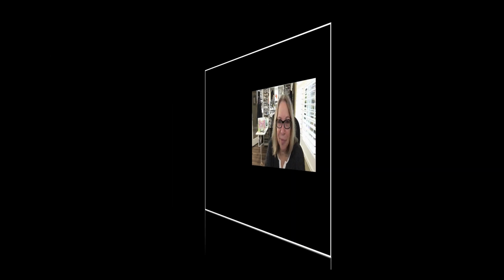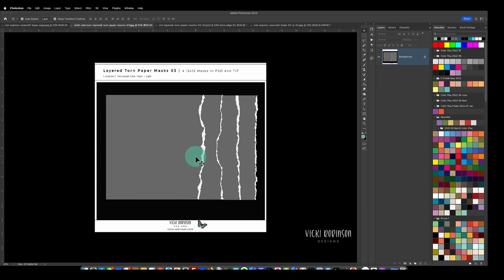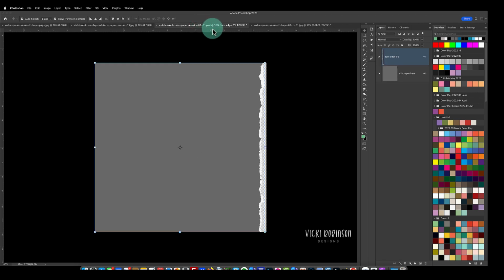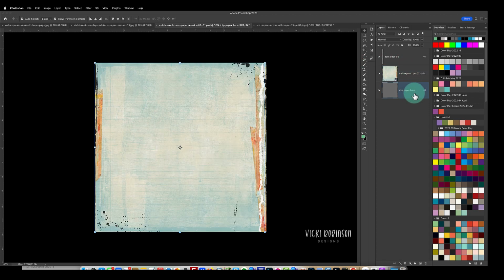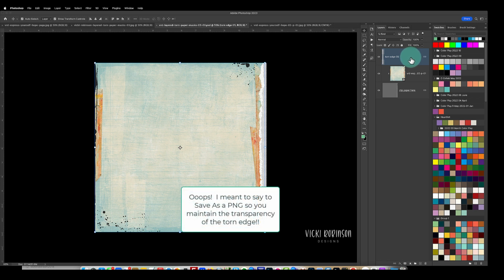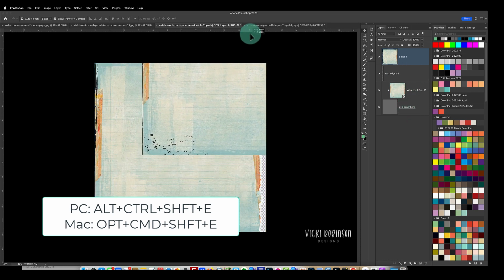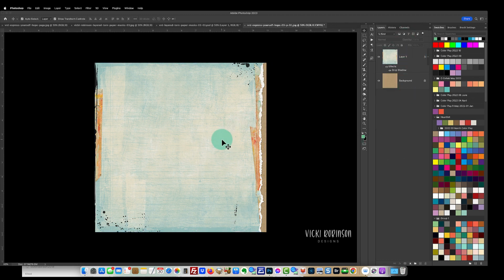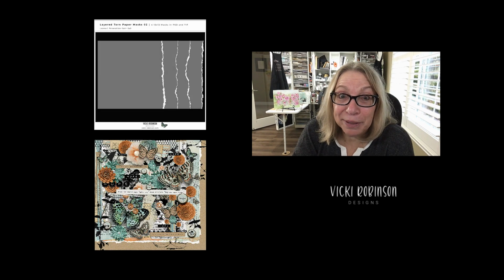Learn to Use Layered Torn Paper Masks in Digital Scrapbooking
Vicki Robinson walks through how to use her Layered Torn Paper Masks to create digital scrapbooking papers with a torn edge.

Connection with me!